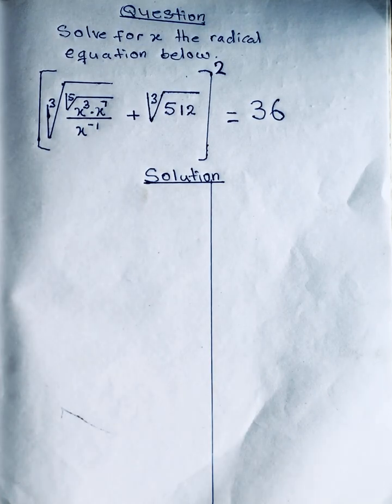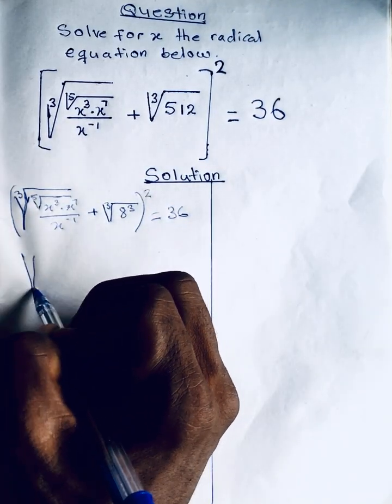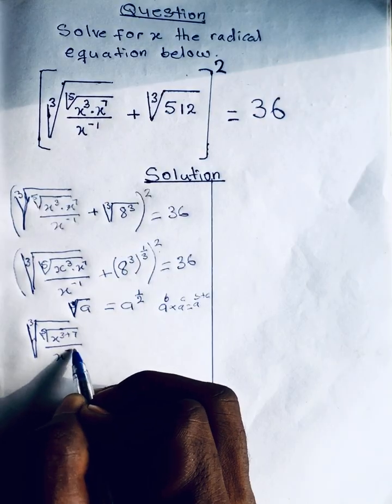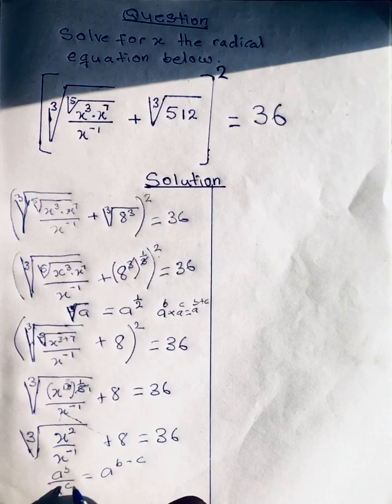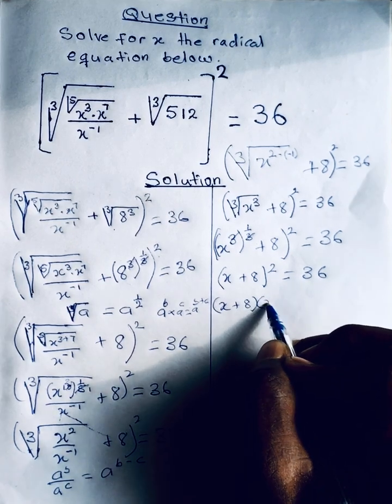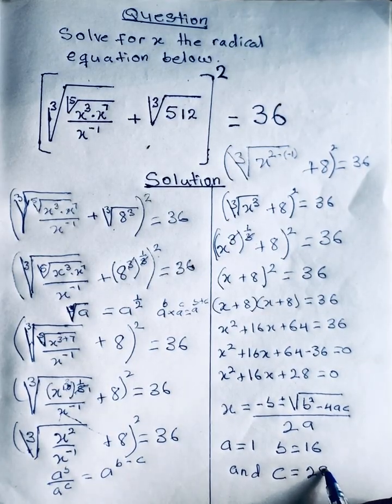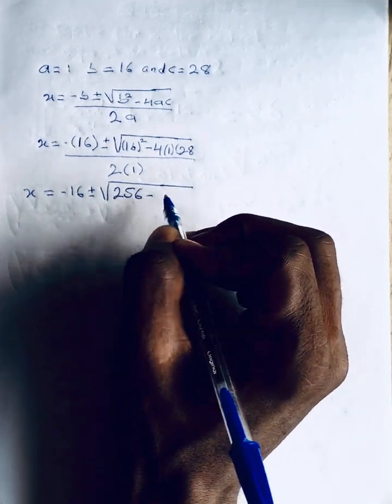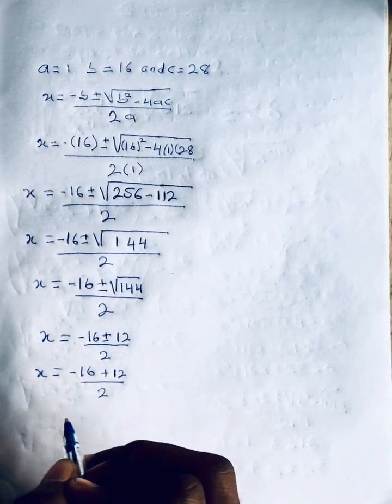RADICAL EQUATION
This video involves applying the laws of indices ,expansion in algebra and solving quadratic equation. We have solve out the first root leaving the second root